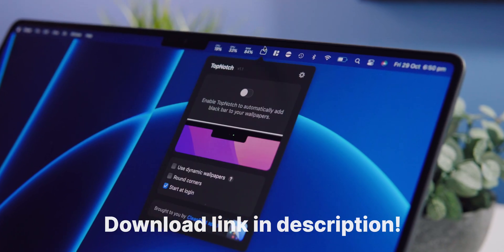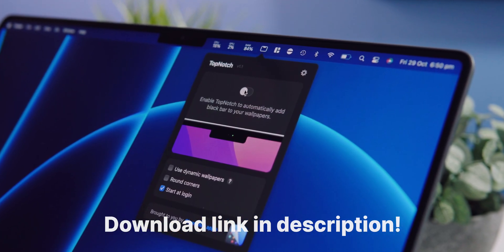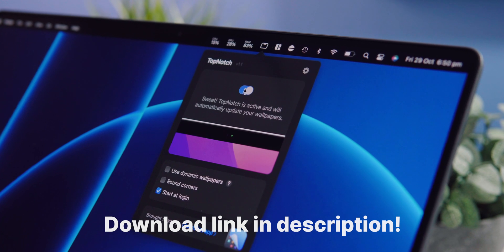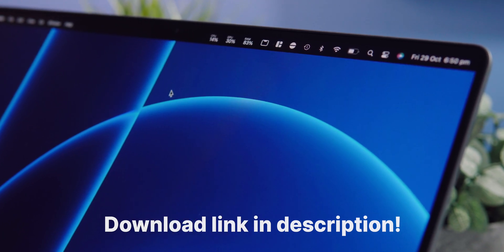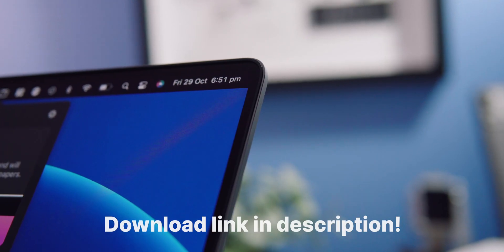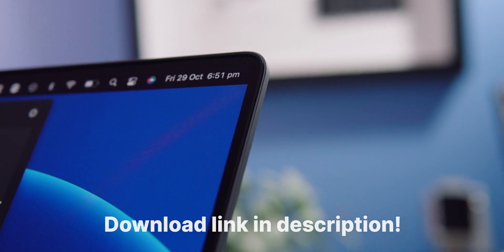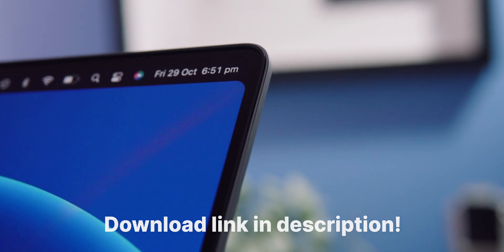How to hide the notch on the M1 Pro/Max MacBook Pro!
A super-quick tutorial on how to hide the notch on the new M1 Pro/Max MacBook Pro!

Timestamps:
00:00 Intro
00:21 How it works
00:37 Why isn't this a 1st party option?
01:02 App limitations
01:16 Outro
01:41 End Screen

My gear:
Camera: Sony a6400
Main lens: Sigma 16mm f1.4 DC DN
Secondary lens: Sigma 30mm f1.4 DC DN
Ultrawide lens: Samyang 12mm f2 NCS CS
Gimbal: Zhiyun Weebill S
Mic: Rode VideoMic Pro+
Audio Recorder: Zoom H1N